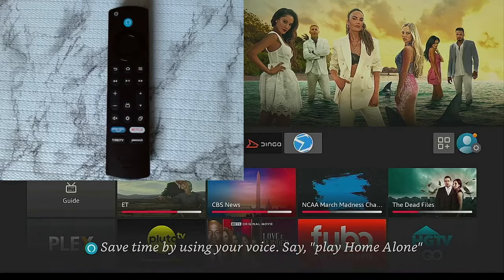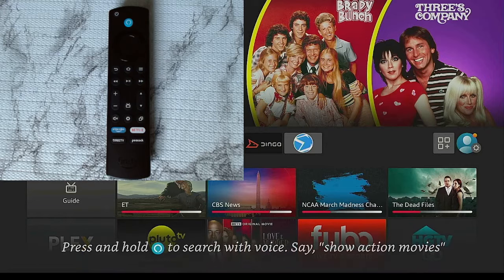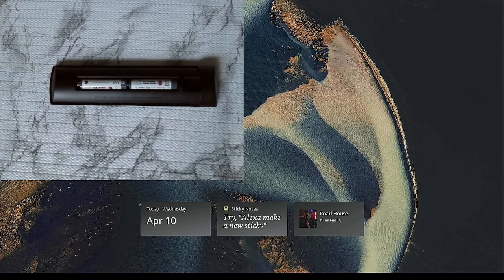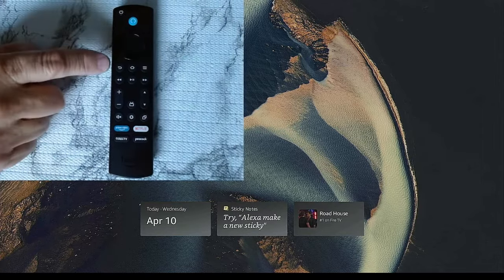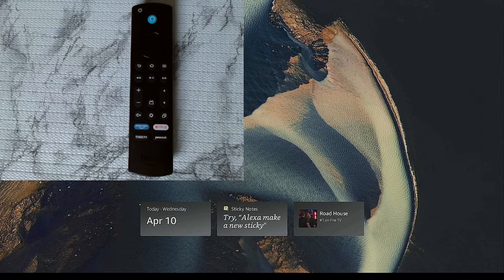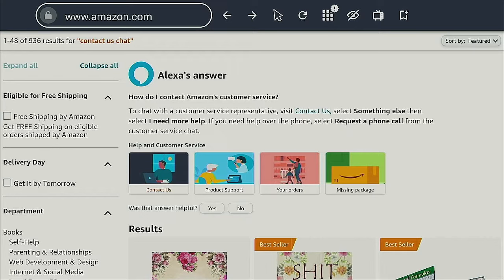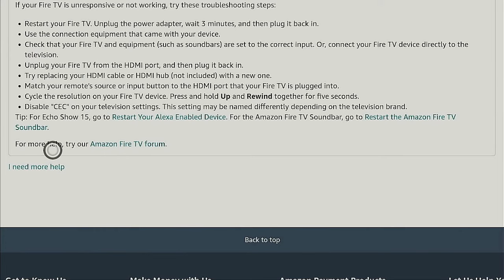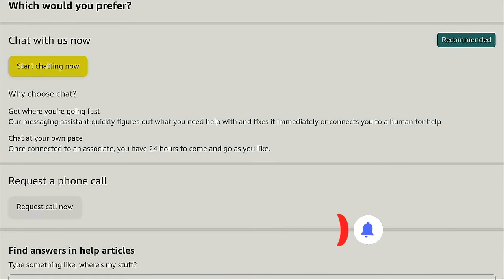FIRESTICK REMOTE DRAINING THE BATTERIES.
This video shows some steps on how to solve the issue with your firestick remote draining your batteries